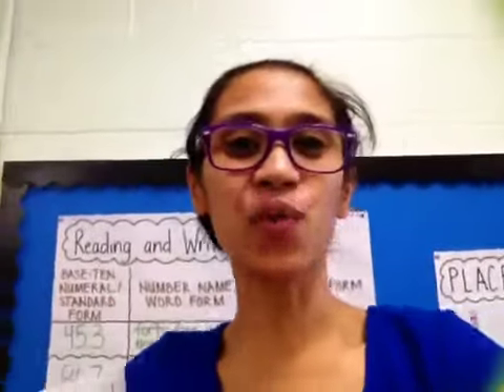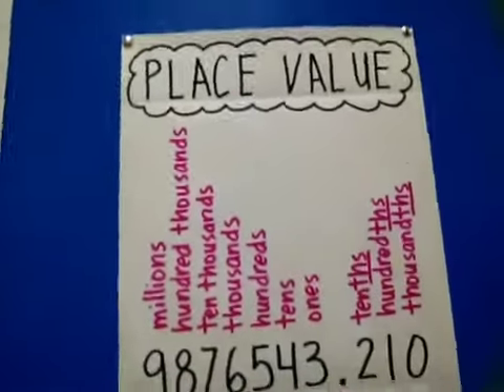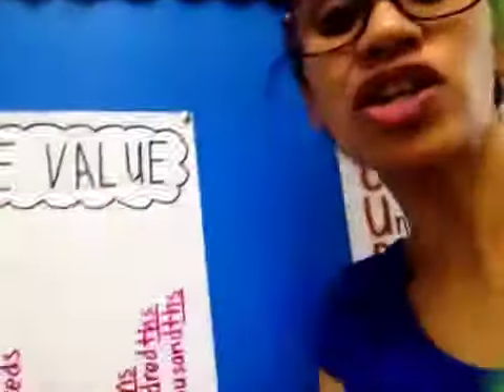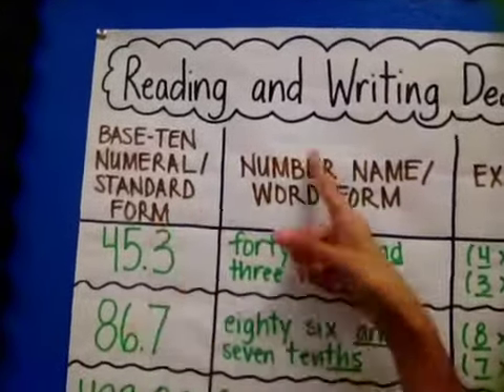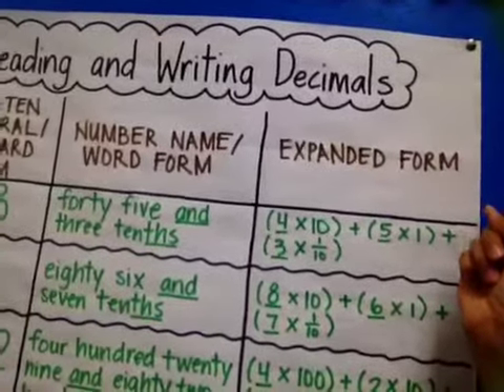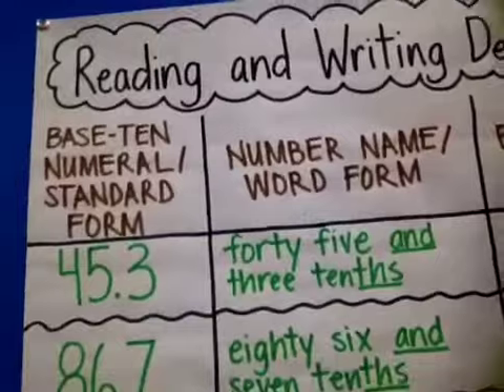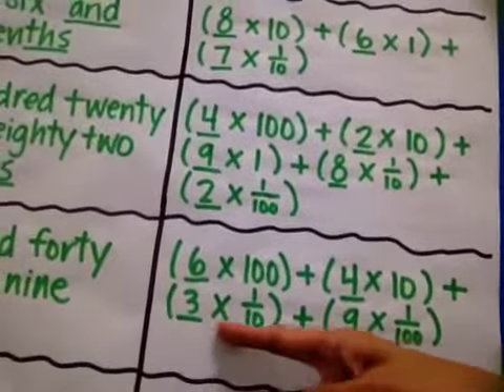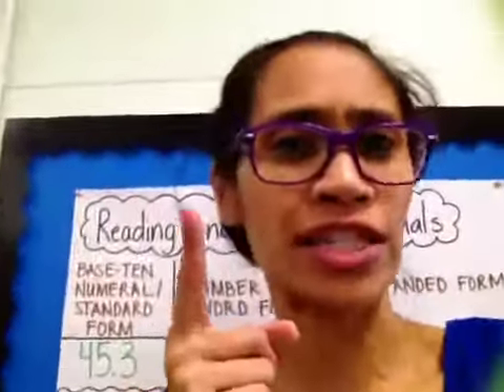Place Value and Reading / Writing Decimals